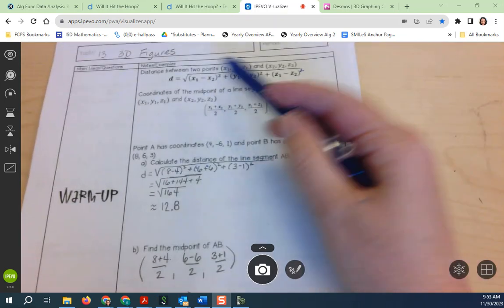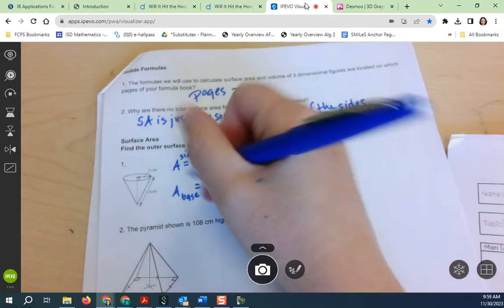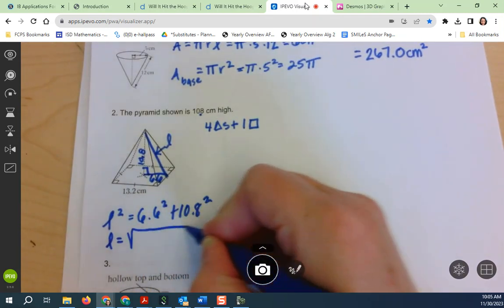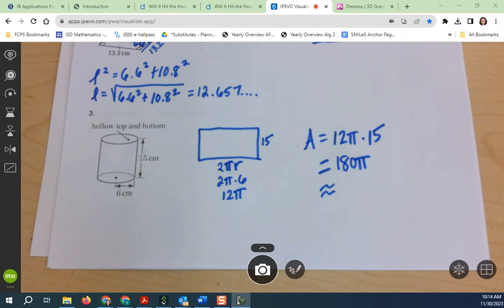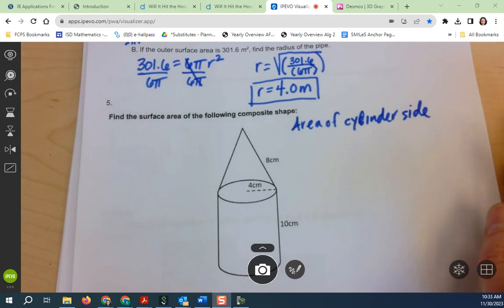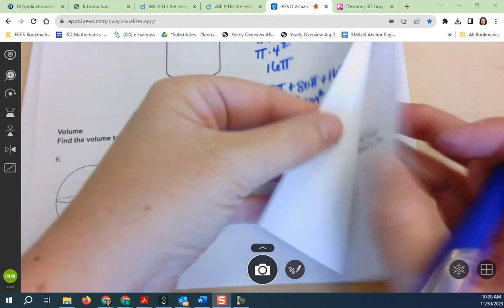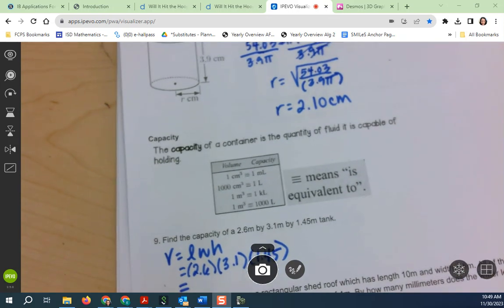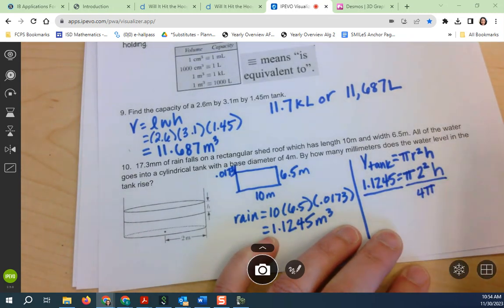IB Apps U4 Topic 13 3D figures